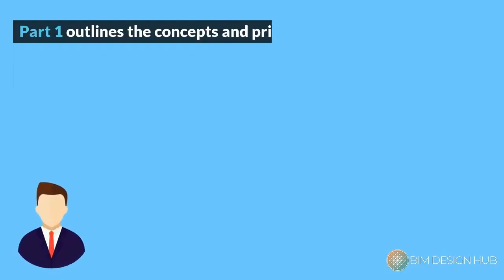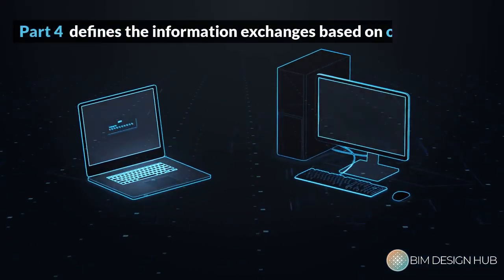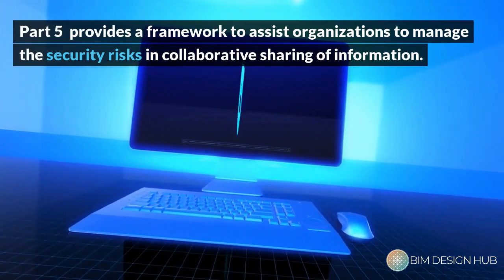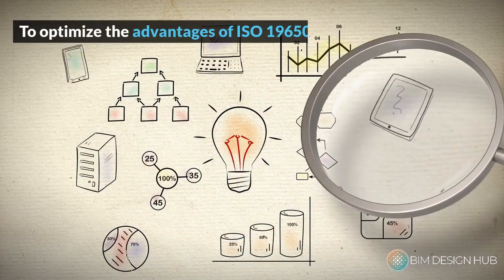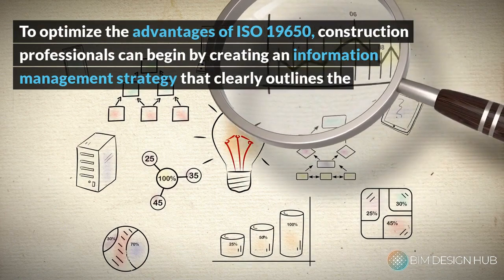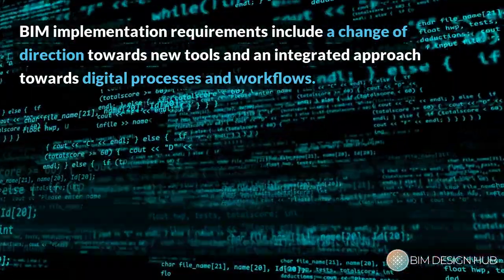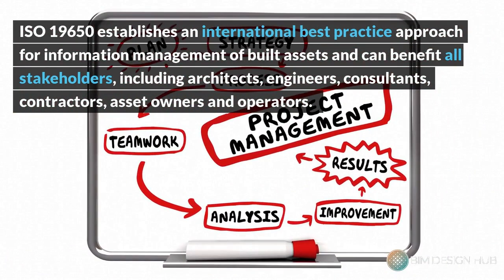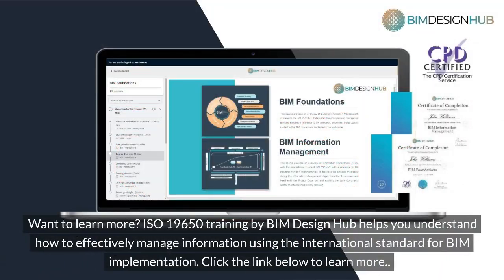ISO 19650 in 3 minutes - Benefits and challenges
In this video, we present the key benefits and challenges of the international standard ISO 19650.